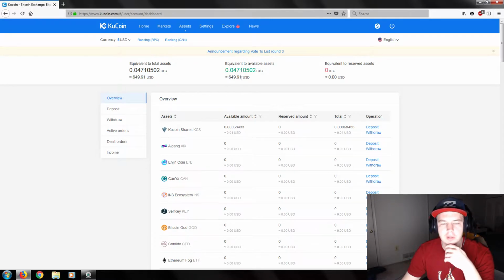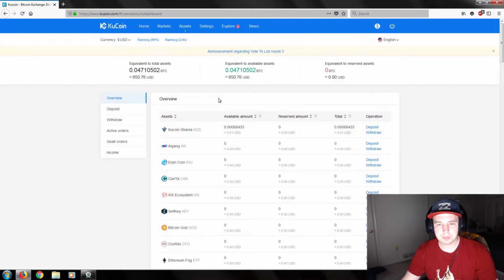My First Good Cryptocurrency Trade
My First Good Cryptocurrency Trade, What was yours?